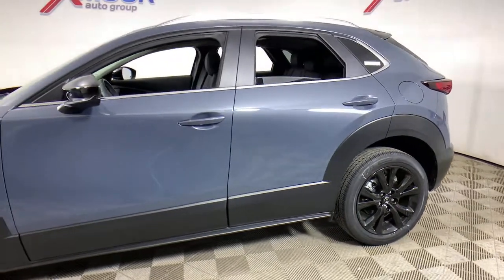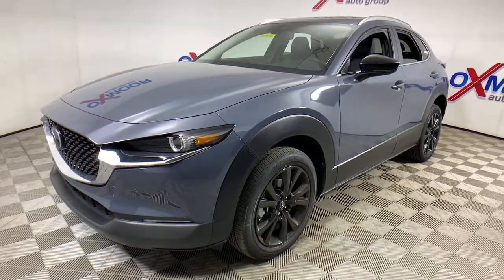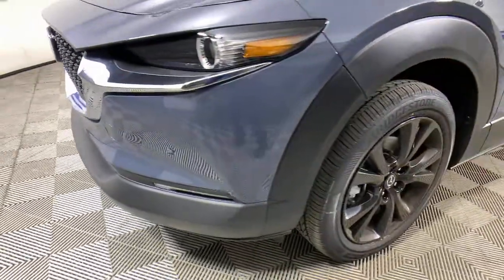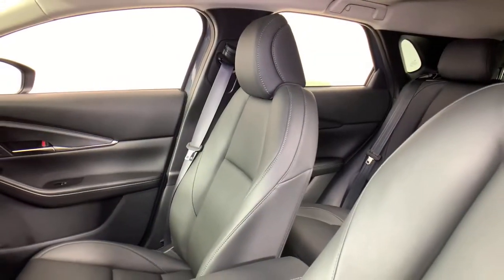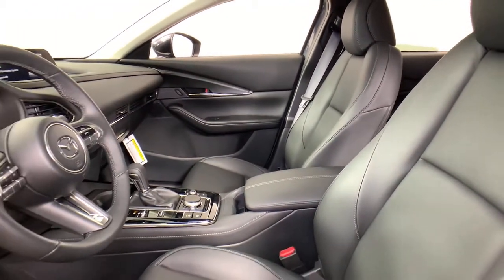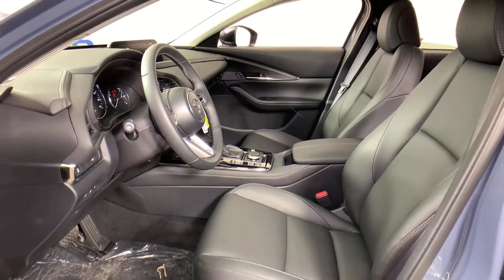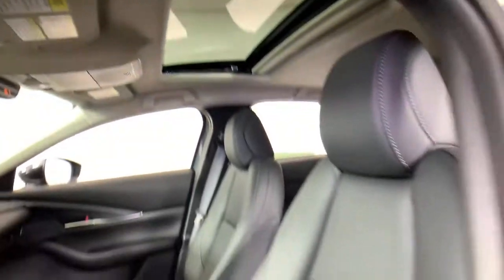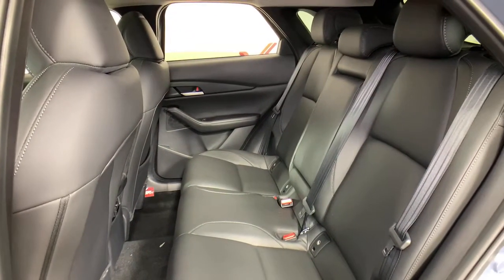2021 Mazda CX-30 at Oxmoor Mazda | Louisville & Lexington, KY M15396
Polymetal Gray Metallic New 2021 Mazda CX-30 available at Oxmoor Mazda in Louisville, Kentucky. Servicing the Lexington, Elizabethtown, KY New Albany, IN Jeffersonville, IN area.

Oxmoor Mazda
7913 Shelbyville Rd

2021 Mazda CX-30 Polymetal Gray Metallic **ALLOY WHEELS**, **APPLE CARPLAY**, **BLIND-SPOT MONITOR**, **KEYLESS ENTRY**, **LANE DEPARTURE WARNING SYSTEM**, **LANE KEEPING ASSIST**, **POWER MOONROOF/SUNROOF**, **PUSH BUTTON START**, **RADAR CRUISE CONTROL**, **REAR BACKUP CAMERA**, Cargo Mat, High Wall All-Weather Floor Mats, Rain sensing wipers, TOUCH SCREEN DISPLAY. 22/30 City/Highway MPG